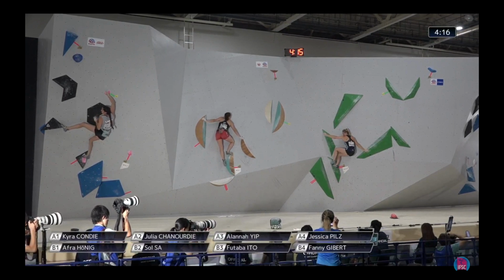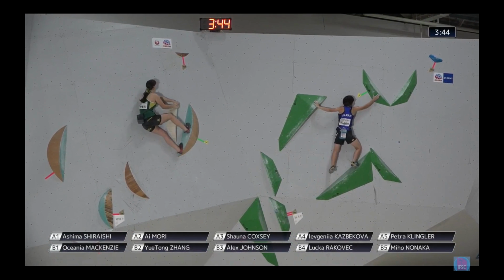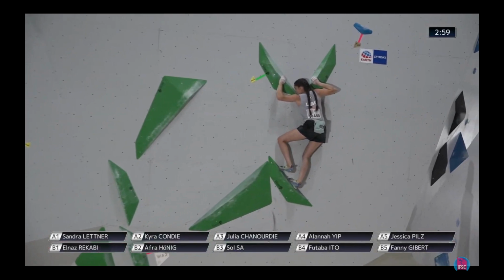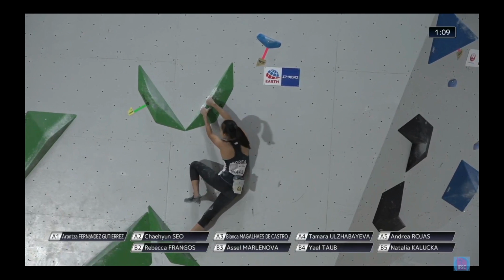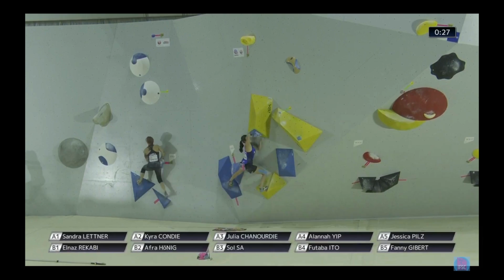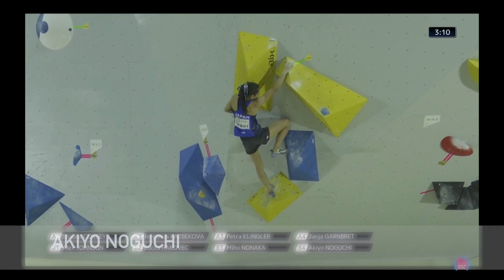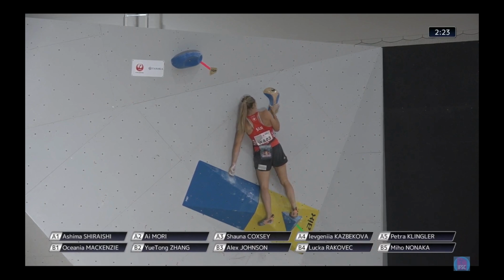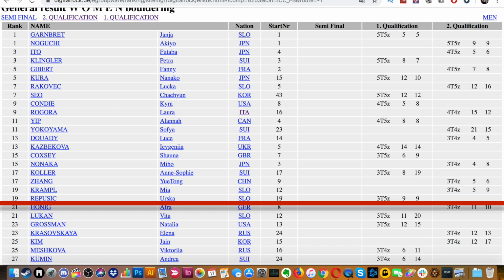Boulder Qualification Women Report - IFSC World Championships Hachioji 2019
EDIT: The stream i worked with started after Janja finished her round... apparently the updated stream shows Janja as well. Enjoy anyway!

Hello and welcome to our quick & dirty edit of the Women Qualification at the Climbing World Championship here in Japan 2019.
It´s the first event to qualify for the olympic games 2020 and it´s gonna be exciting!

Semi finalists:
1 - Janja Garnbret (SLO)
1 - Akiyo Noguchi (JPN)
3 - Futaba Ito (JPN)
3 - Petra Klingler (SUI)
5 - Fanny Gibert (FRA)
5 - Nanako Kura (JPN)
7 - Lucka Rakovec (SLO)
7 - Chaehyun Seo (KOR)
9 - Kyra Condie (USA)
9 - Laura Rogora (ITA)
11 - Alannah Yip (CAN)
11 - Sofya Yokoyama (SUI)
13 - Luce Douady (FRA)
13 - Ievgeniia Kazbekova (UKR)
15 - Shauna Coxsey (GBR)
15 - Miho Nonaka (JPN)
17 - Anne-Sophie Koller (SUI)
17 - YueTong Zhang (CHN)
19 - Urska Repusic (SLO)
19 - Mia Krampl (SLO)

Beta Routesetting World Cup reports: We try to analyse each world cup and world championship in depth and show what happens on the wall. As experienced route setters we are interested to watch & explain to all you out there who are interested in climbing everything we know about climbing, share & talk about it.
FACEBOOK PAGE — stay updated where we are and what we do
QUESTION — Have a question about Bouldering, Climbing, Route Setting, Technique, filming or Anything Else? Post in comments section of this video!